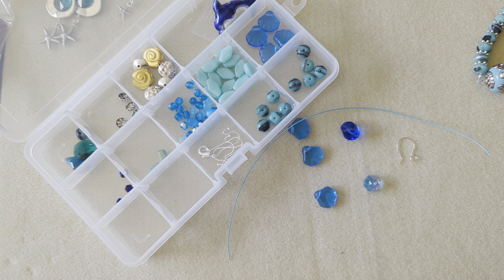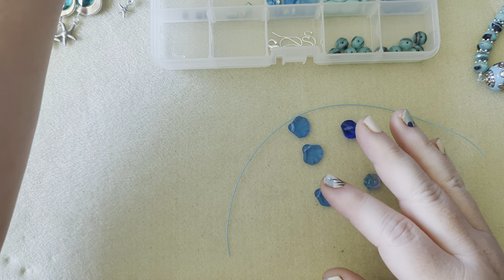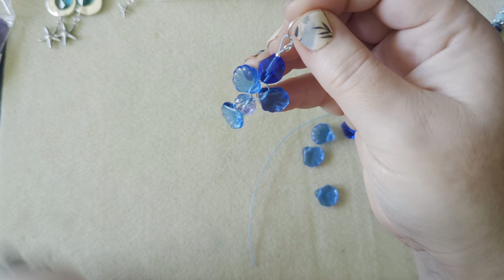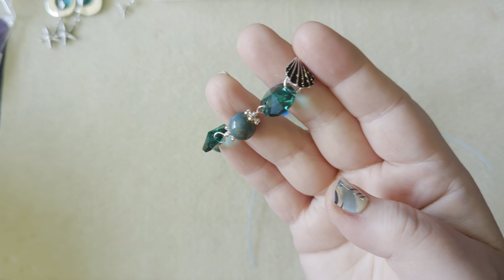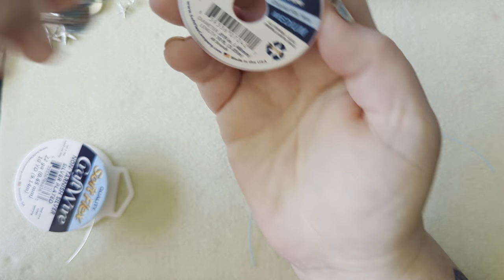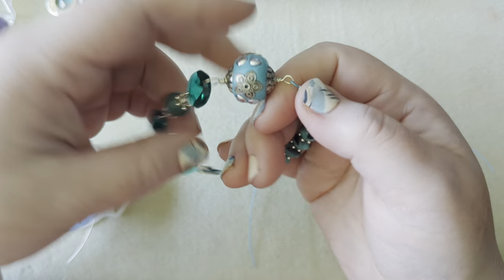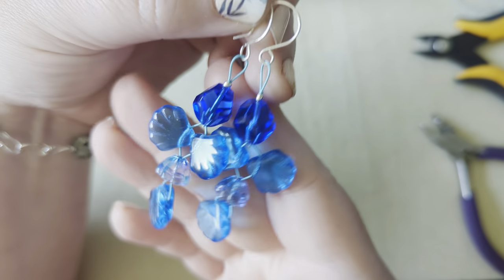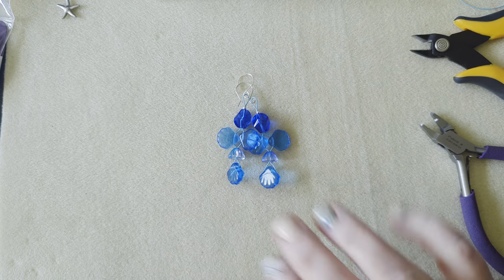Blue fish earrings with Softflex Under the Sea design kit.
Using up the last little bit of my Under the Sea design kit today, I was working on a few things and wanted to share these fish earrings I came up with. I also show some of the finished pieces I was working on earlier today.